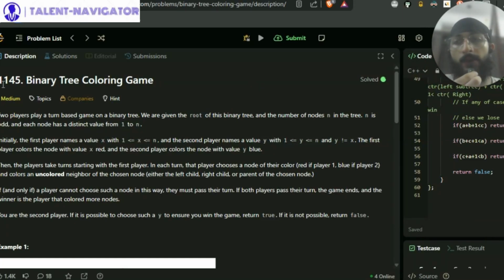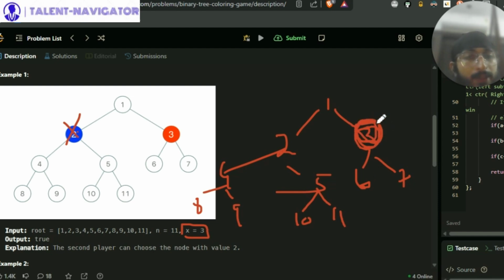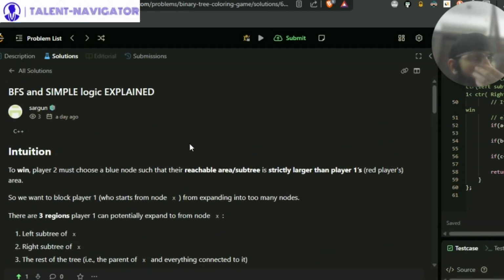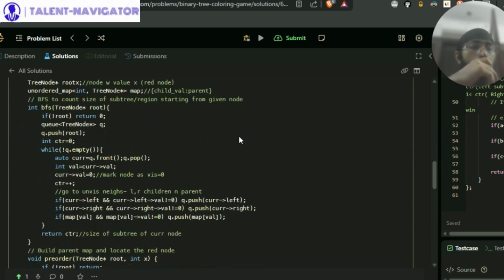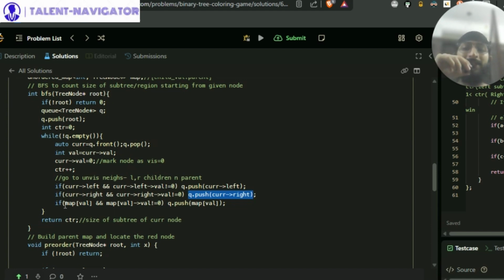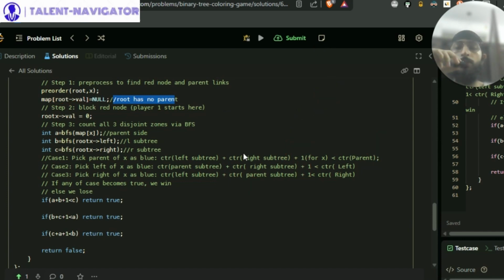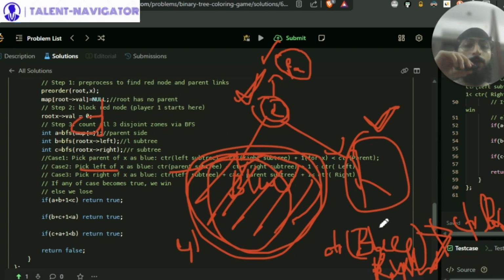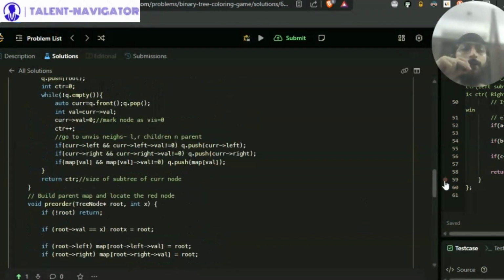Understanding the Binary Tree Coloring Game Problem on LeetCode 1145🧠📚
Understanding the Binary Tree Coloring Game Problem on LeetCode 1145🧠📚 [LeetCode 102 & 103 Binary Tree Level Order Traversal and Zigzag Traversal Explained]

[00:03]( Explains binary tree level order traversal methodology.

[00:43]( Explanation of BFS for Binary Tree Level Order Traversal.

[01:23]( Explains how to traverse and store binary tree node values level by level.

[02:05]( Zigzag level order traversal alternates node direction by level.

[02:50]( Explains how to implement BFS for zigzag traversal in binary trees.

[03:33]( Explains storing and traversing nodes in binary tree levels.

[04:17]( Zigzag traversal alternates node storage order at each level.